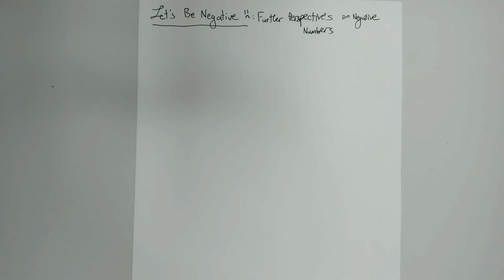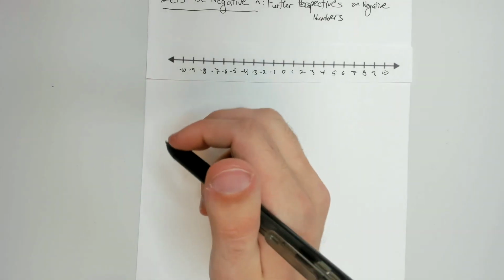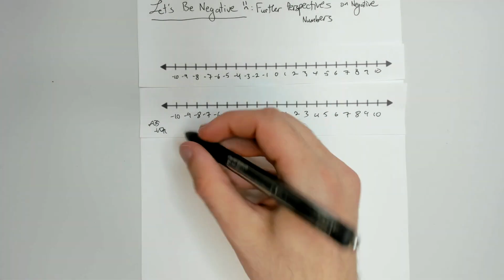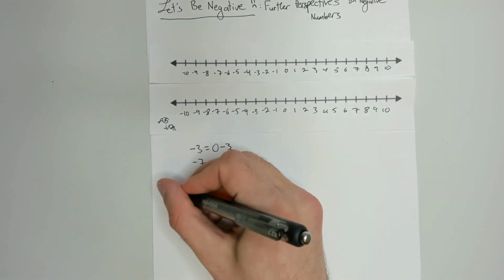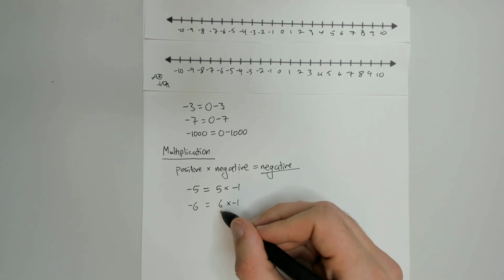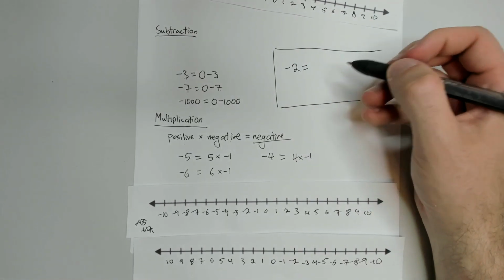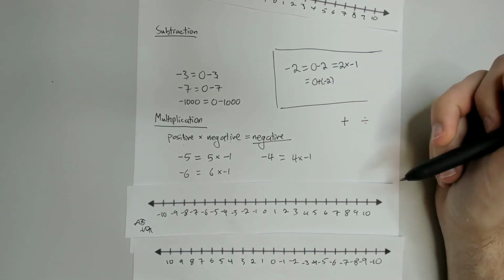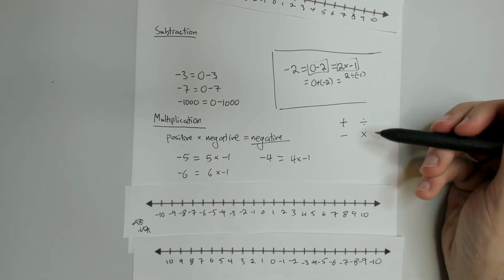Let's Be Negative - Perspectives On Negative Numbers | F.O.A. 7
Keep that frown upside down! Today we're gonna dissect what it means to be negative by introducing two more useful perspectives on negative numbers!

Chapters:
00:00 - Intro
01:24 - Negative numbers as subtraction
03:37 - Negative numbers as multiplication
05:45 - Comparison of the perspectives
06:20 - Negative numbers as addition and division
07:35 - Concluding remarks